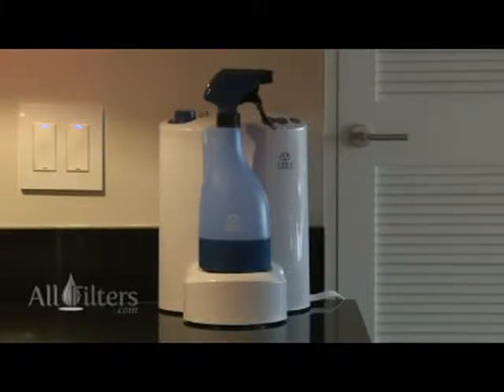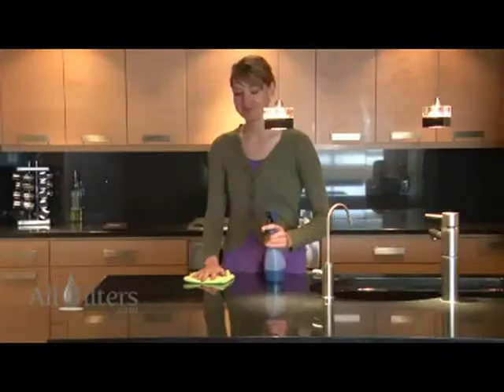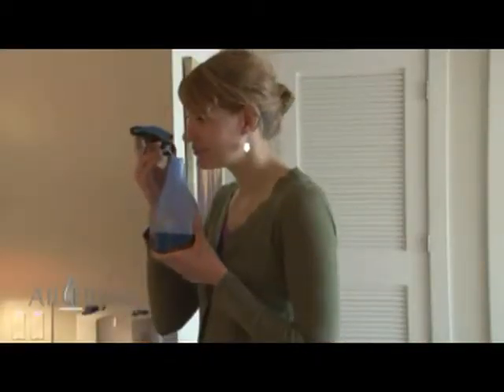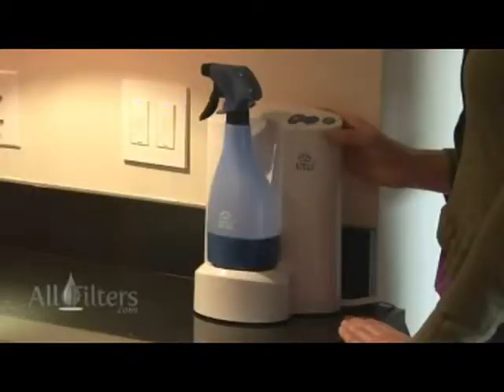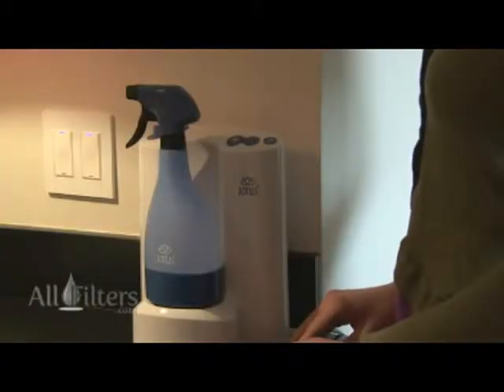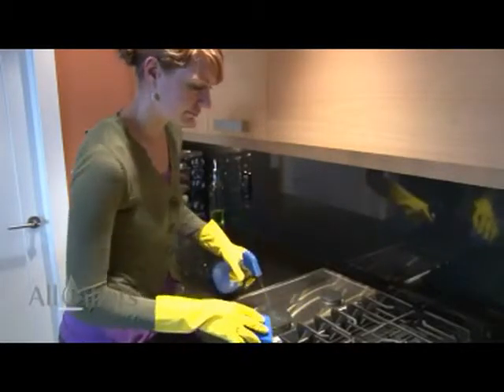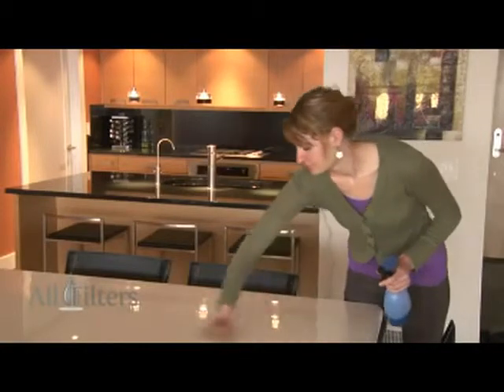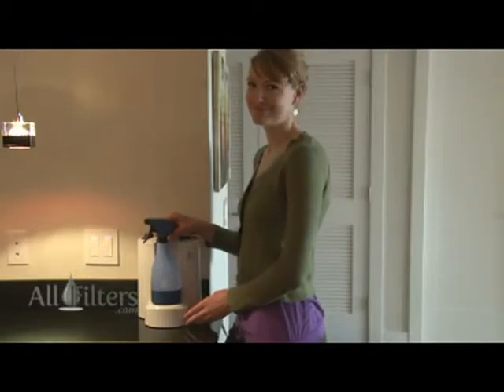Lotus PRO Commercial Cleaning System - All Filters SD